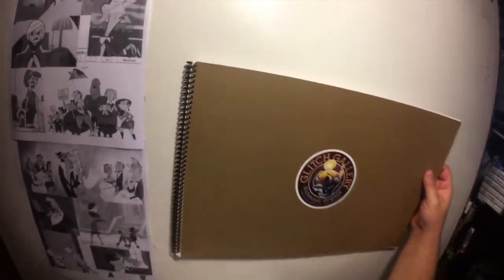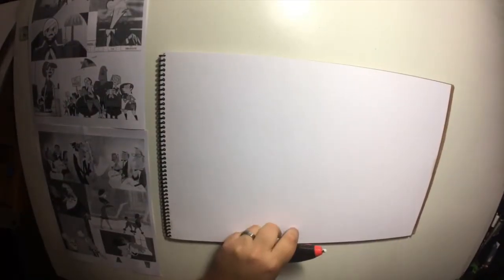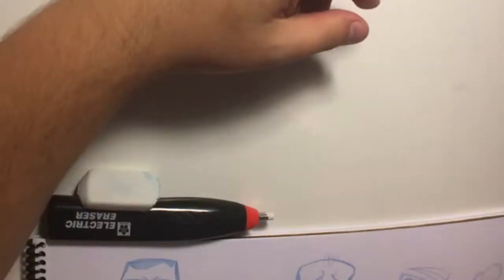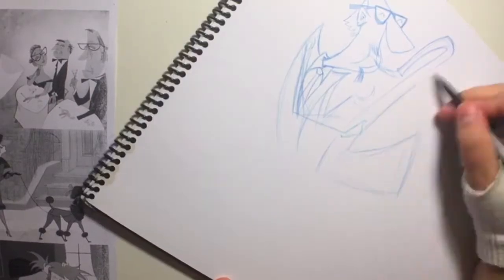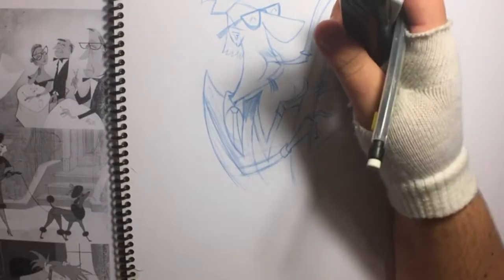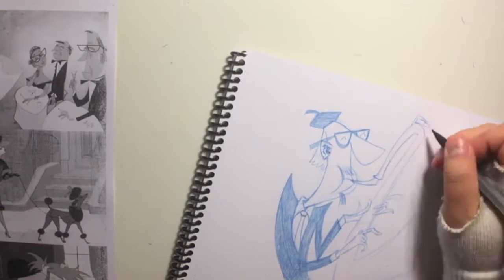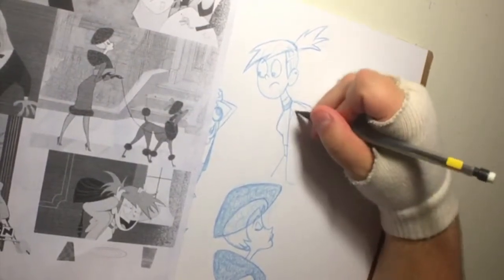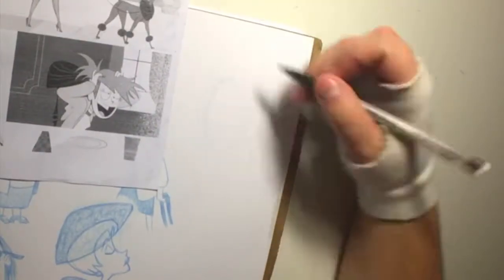Improving Your Art Through Masters Studies Art and Coffee #8 by Gabe Dunston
Masters Studies were the old orthodox method of learning to paint. Taking master pieces and copying them in order to reverse engineer the old masters' techniques.

For comics and cartooning, this method was eschewed almost totally because of how quickly and soundly it can hobble an artist's growth, but if you approach it the right way, nothing increases your understanding of other artists' methods or their visual vocabulary faster.

(The other quickest method to increasing your visual vocabulary is drawing from life.)

-Gabe D.